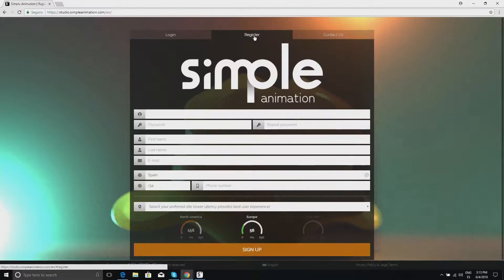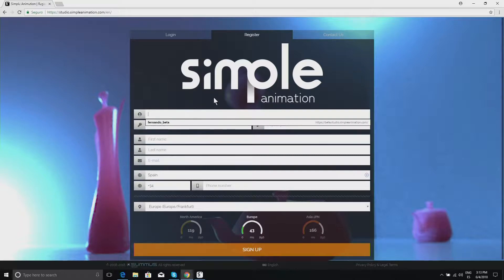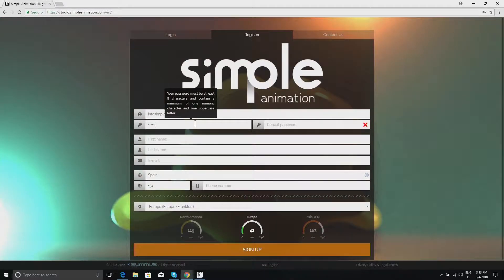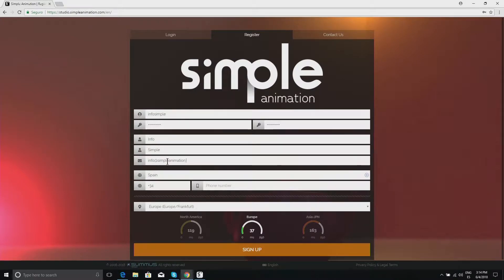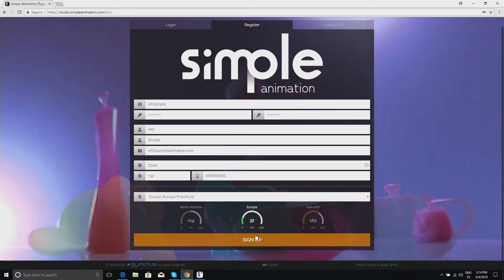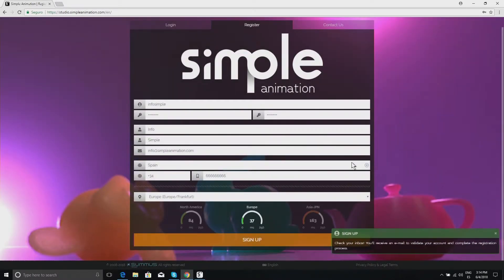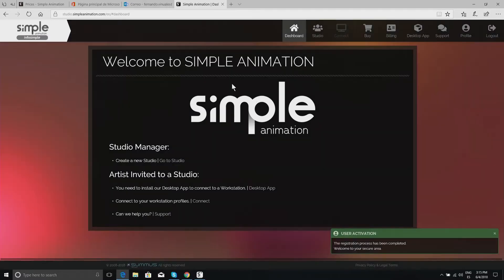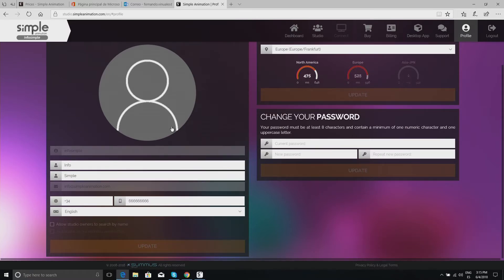Simple Animation Tutorial 1: Registration Process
How to register on Simple Animation platform